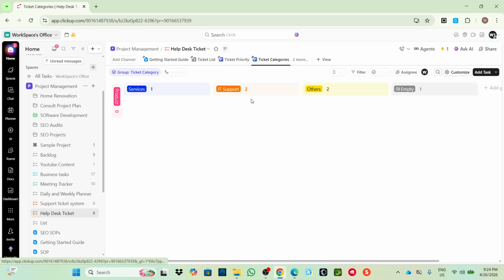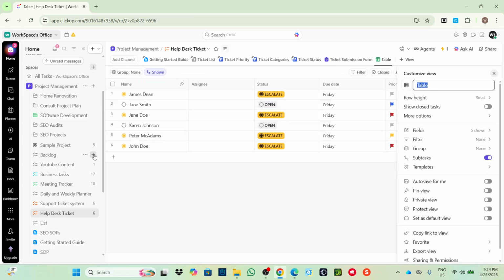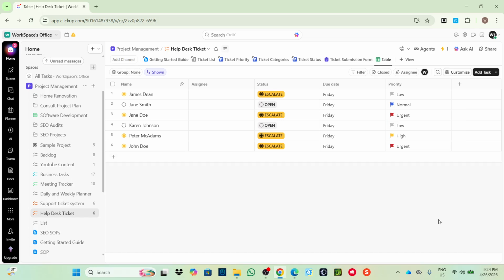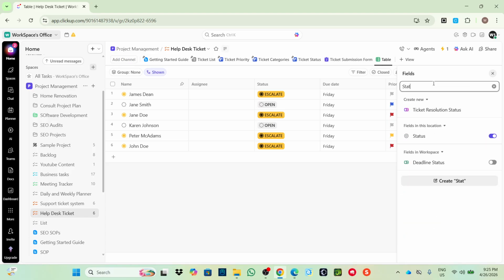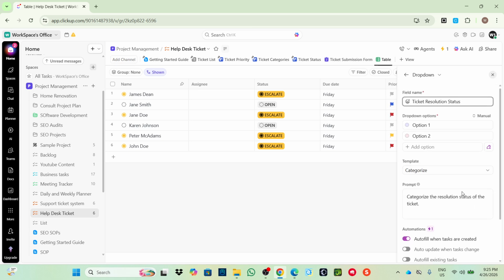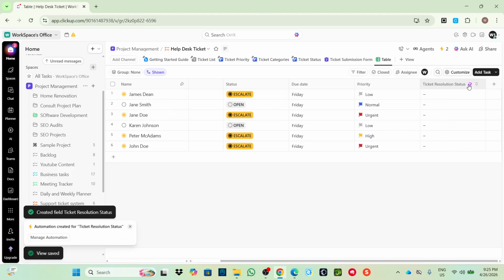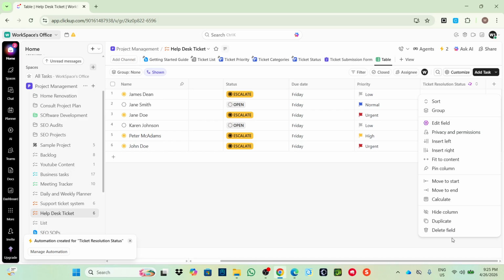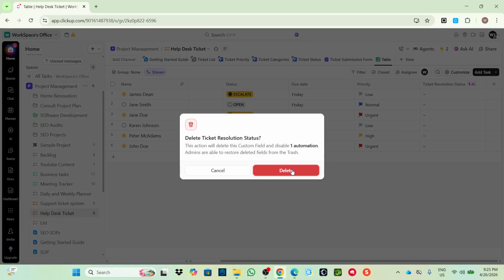How To Delete Columns In ClickUp (Step-by-step)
Learn exactly how to manage your workspace by removing unnecessary data fields. This tutorial covers the simple process of deleting columns in ClickUp to keep your lists and boards organized.

In this video, you will learn:
• How to select and remove custom columns
• How to hide vs. delete columns in ClickUp
• Managing column settings for better workflow
• Cleaning up your List view efficiently

Follow these simple steps to streamline your project management views and remove clutter from your tasks.